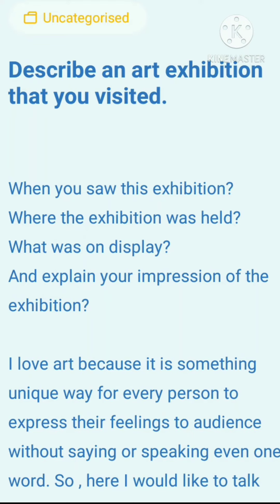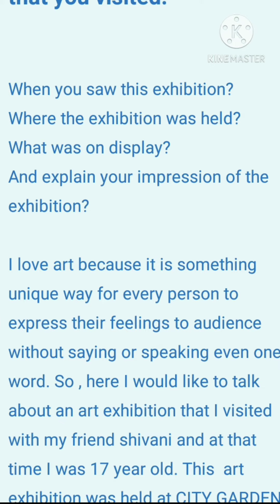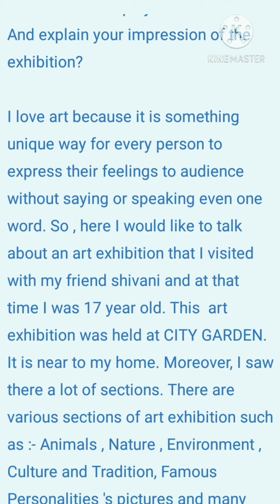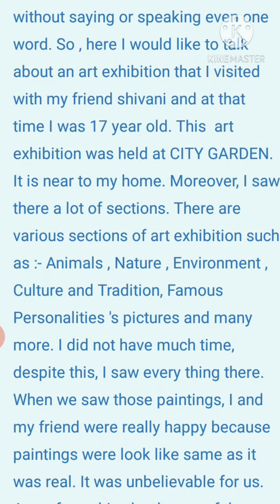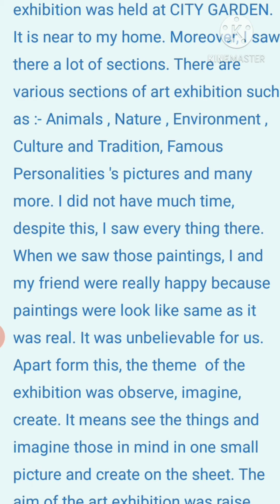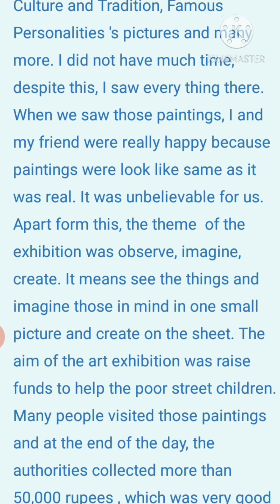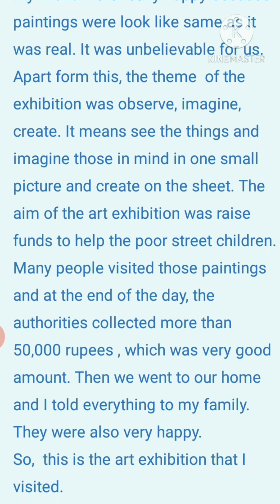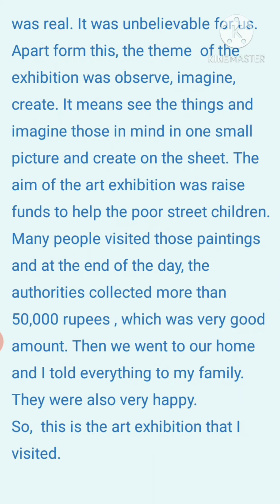Describe an Art Exhibition that you visited Cue Card || IELTS Cue Card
Hello friends 😁

On this channel, we cover IELTS related education in a simple way 👍

👉 other playlists, visit once our channel.🙏

stay safe.